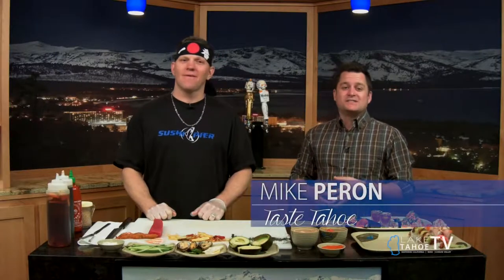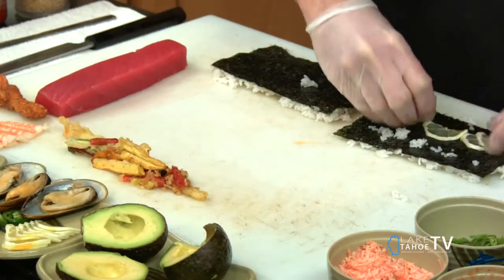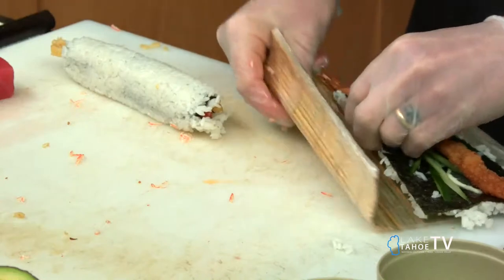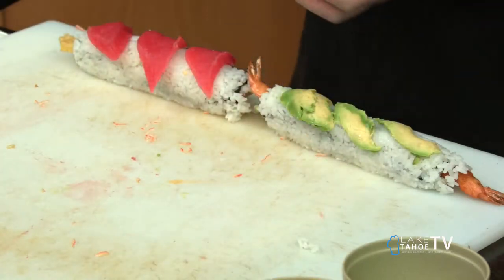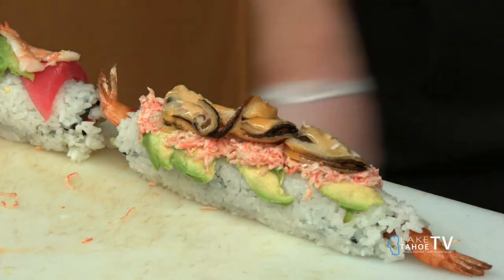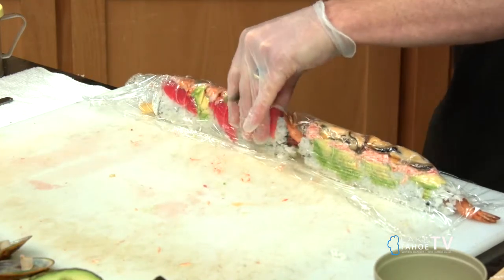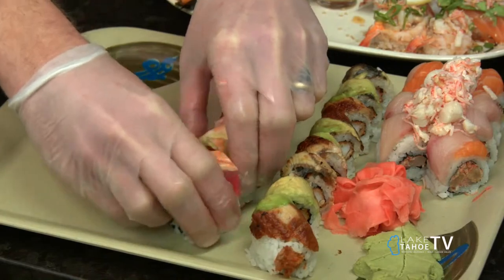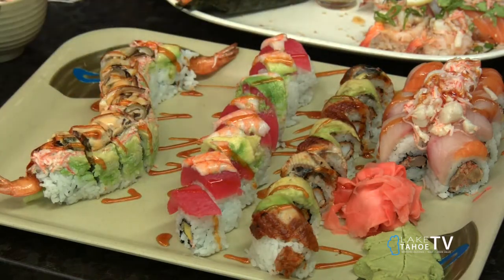Taste Tahoe - Sushi Pier Tahoe - Longrolls